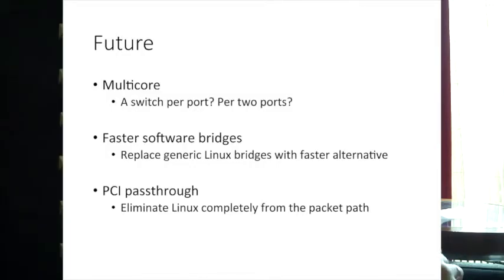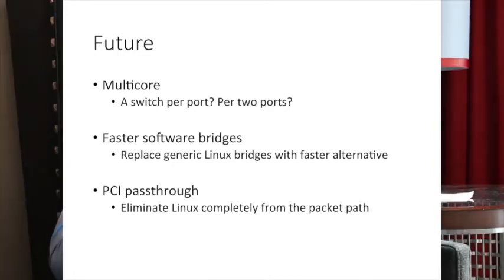EUC2014 LINCX talk